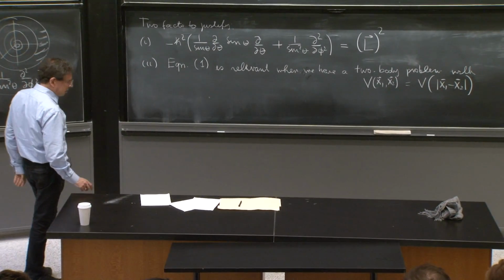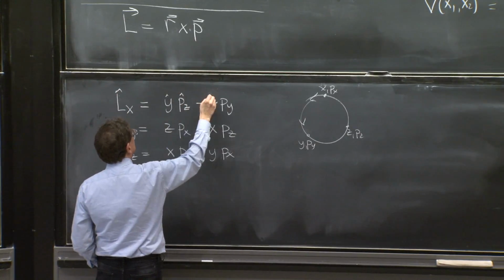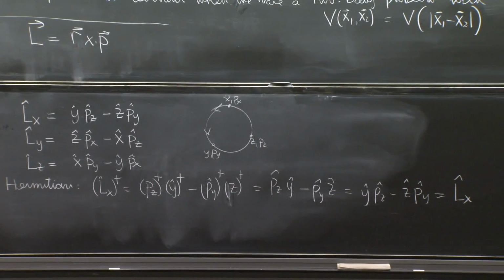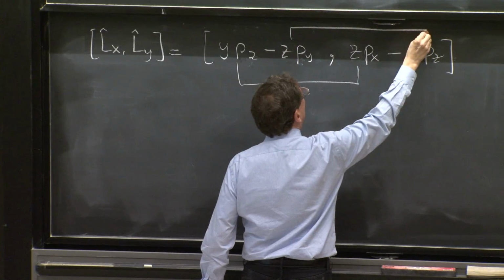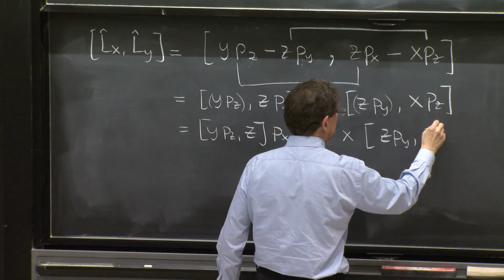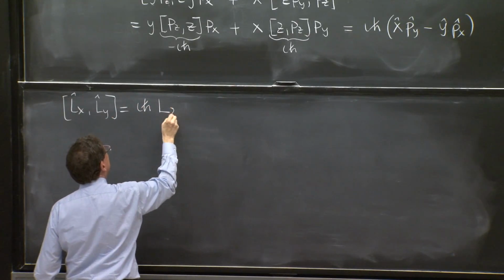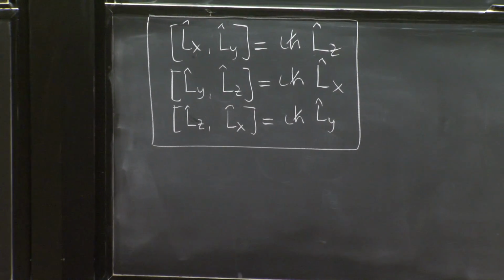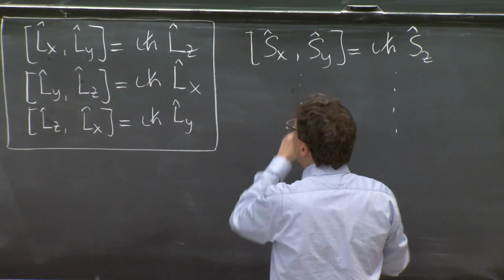L20 S2 Angular Momentum operators and their algebra